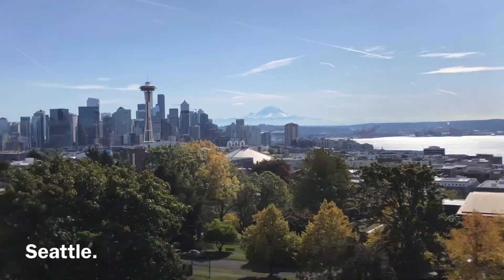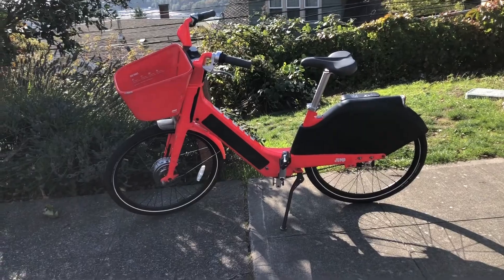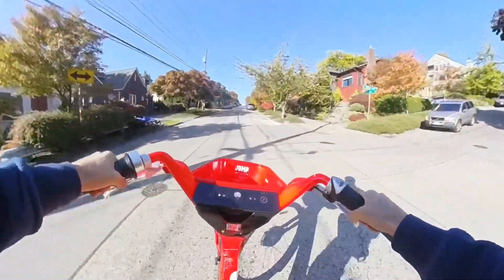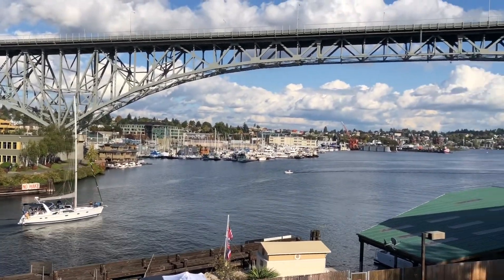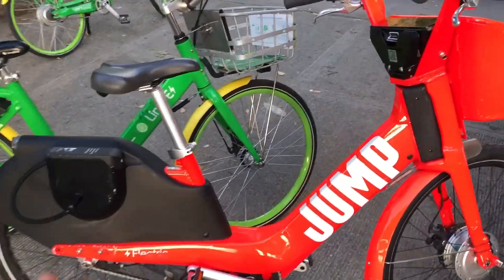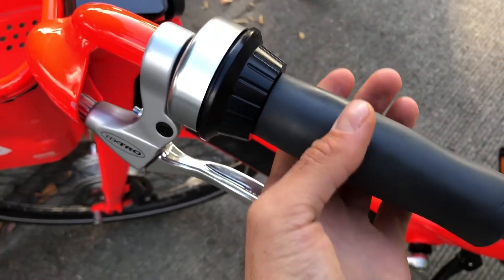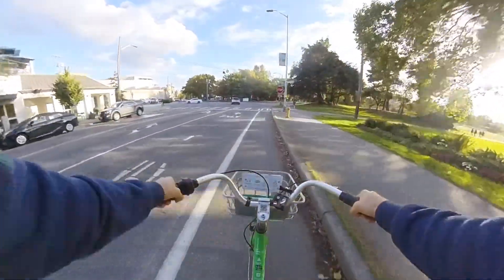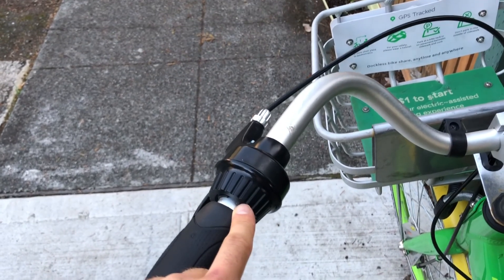Seattle Bike Battle: JUMP vs LIME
Which electric bike is best?  Let’s take the Jump and Lime bikes for a spin to see which comes out on top.

Another Baker Bikeshare Review